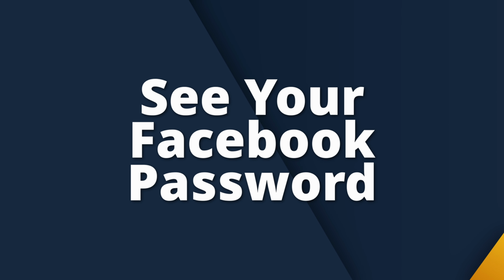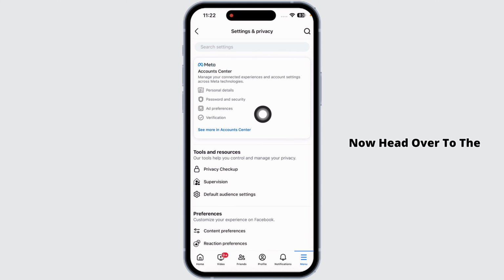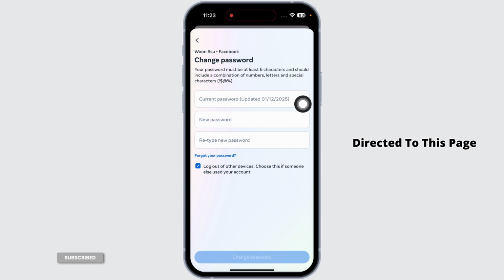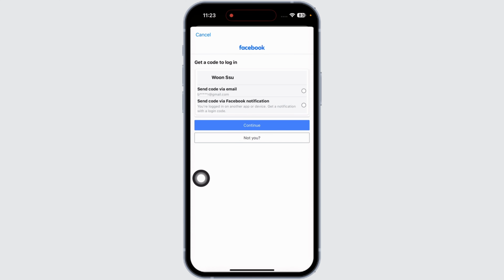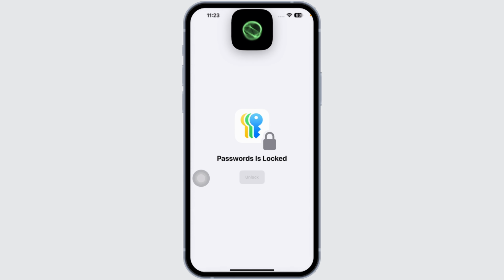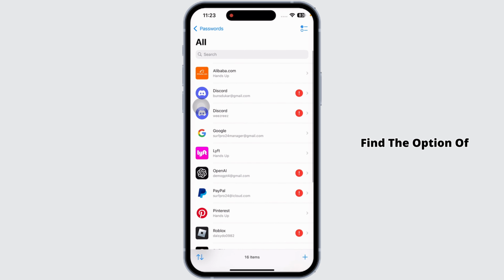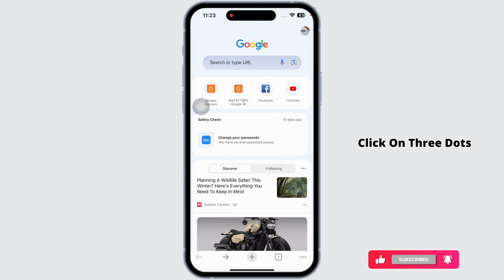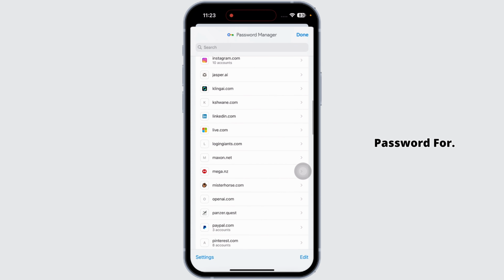How To See Your Facebook Password (Even If You Forgot It)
Forgot your Facebook password? Learn how to see or recover your Facebook password in this simple guide for 2025! Whether it’s saved in your browser, password manager, or device, this tutorial will help you locate or reset it quickly and securely.

What You'll Learn in This Video:

How to check saved Facebook passwords on iPhone, Android, or web browsers.
Steps to recover your Facebook password using the “Forgot Password” feature.
Tips for using password managers to retrieve login details.
How to reset your Facebook password securely if it’s not saved.

Recovering or managing your Facebook password ensures uninterrupted access to your account while keeping it secure. This guide ensures you can retrieve or reset it with ease.

Chapters:
0:00 - Introduction
0:10 - How To See Your Facebook Password